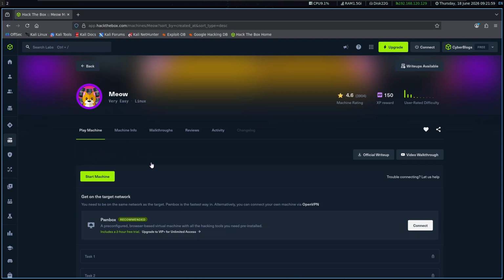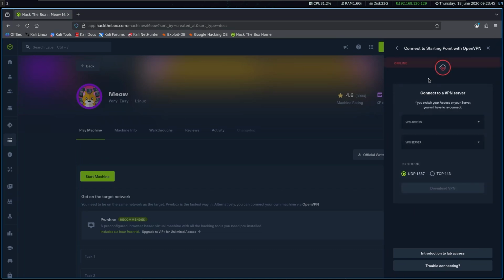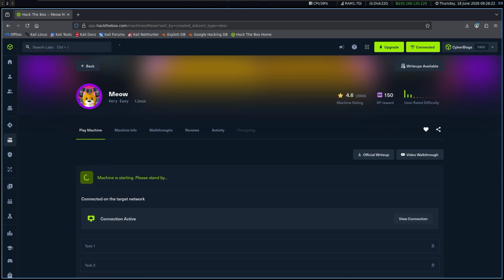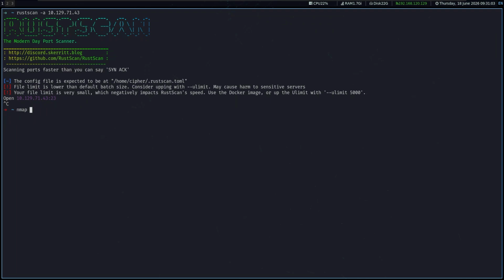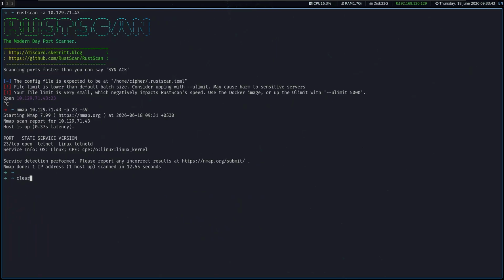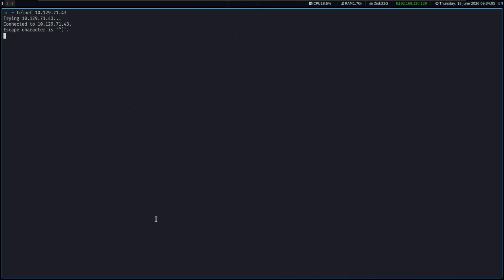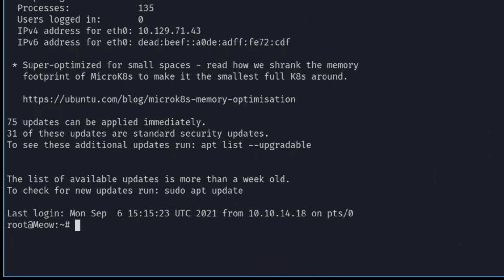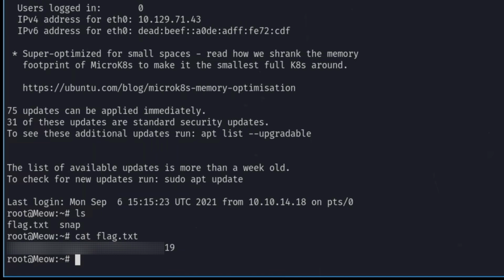Hack The Box: Meow Walkthrough | Starting Point (Very Easy)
Welcome back to the channel! In this video, we are tackling "Meow," one of the very first starting point machines on Hack The Box (HTB).

This is a very easy Linux machine, making it the perfect playground for absolute beginners to learn the basics of network scanning, enumeration, and exploitation. We will go step-by-step from connecting via OpenVPN to finding the final flag.

📌 What you will learn in this video:
- How to connect to Hack The Box using OpenVPN.
- Fast port scanning using Rustscan.
- Service and version enumeration with Nmap.
- Exploiting an insecure Telnet service with default/blank credentials.

🕒 TIMESTAMPS:
0:00 - Introduction
0:20 - Connecting to HTB via OpenVPN
0:50 - Phase 1: Information Gathering (Rustscan & Nmap)
1:45 - Phase 2: Exploitation & Gaining Access (Telnet)
2:30 - Phase 3: Finding the Flag
2:53 - Outro & Upcoming Content